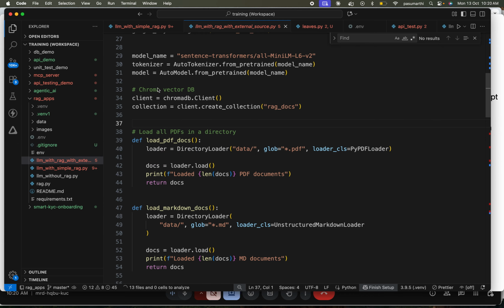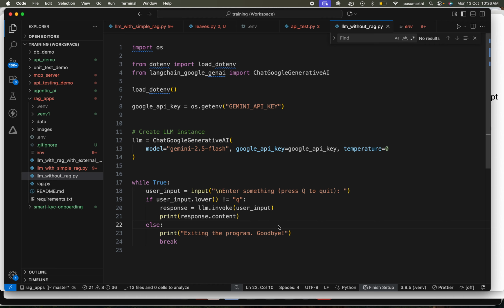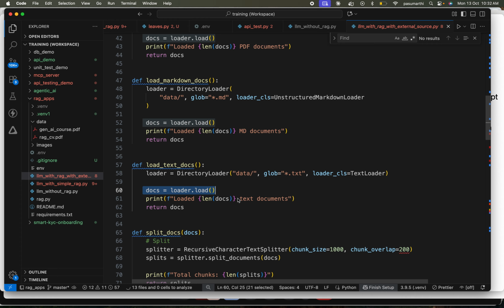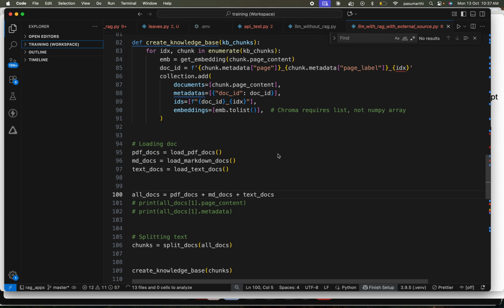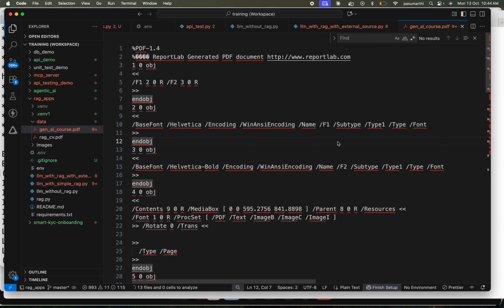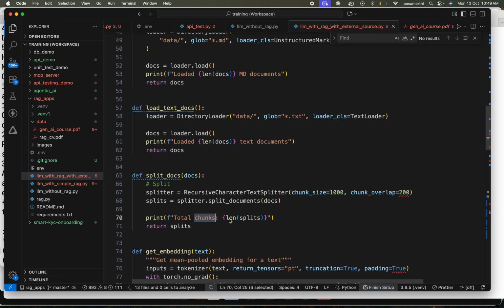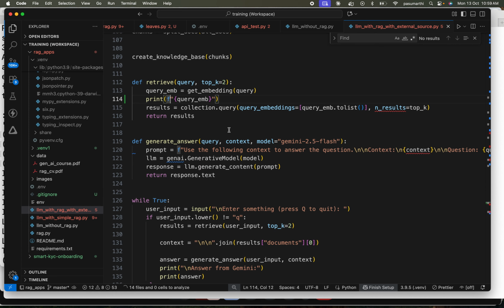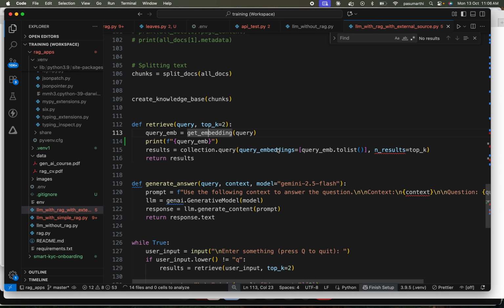RAG Simple Demo with code navigation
- External data sources collection
- Documents loading
- Splitting into chunks
- Creating Embeddings
- Storing in Chroma vector DB
- Comparing RAG and non-RAG application